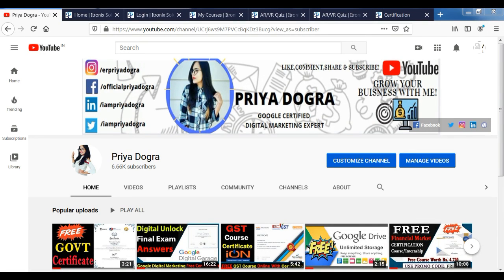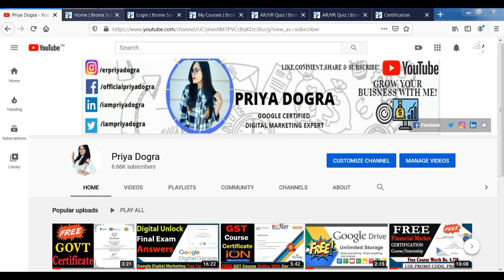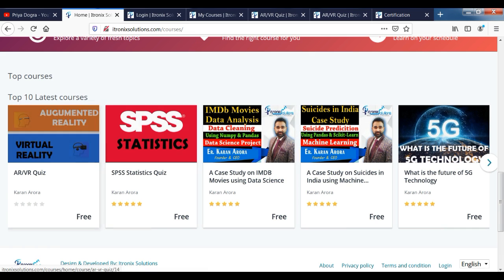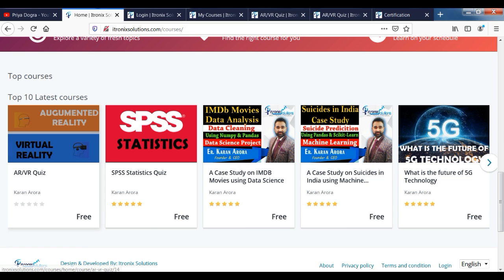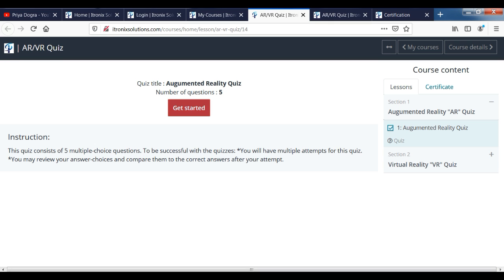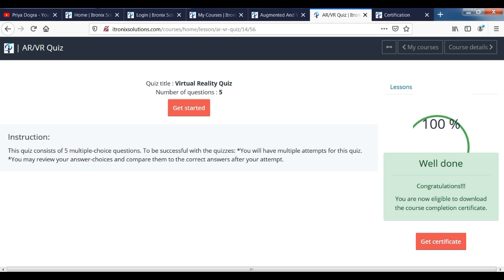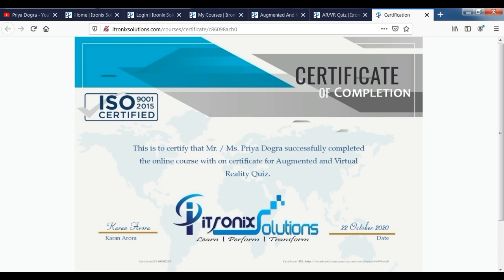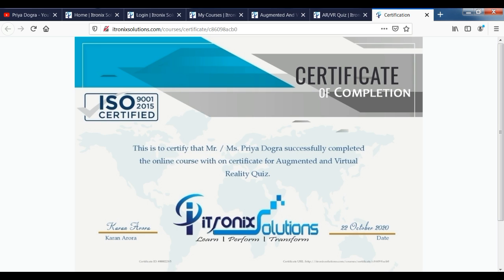Augmented Reality & Virtual Reality Free Online Quiz with ISO Certificate - AR & VR Certification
In this video, I am sharing information about some FREE certifications from Itronix Solutions on Python, Data Science, Machine Learning and Augmented Reality & Virtual Reality. These Certification Program are completely free and after completing course you will get a free verified certificate from Itronix Solutions as well.  Itronix Solutions Free Certification on Augmented Reality & Virtual Reality gives you the credentials and the knowledge needed for your career and Itronix Solutions Training and Certifications Program offers Free Online Courses, Quiz with Verified Certificates.

Free Online Quiz on Augmented Reality & Virtual Reality | ISO Certified AR & VR Quiz Certification | Free Online Quiz

Topics Covered in this Video:

free online quiz on ar & vr
itronix solutions free courses
itronix solution free quizzes
priya dogra
national level quiz
quiz on augmented reality
virtual reality online quiz
virtual reality questions and answers,
augmented reality quiz questions,
augmented reality multiple-choice questions,
augmented reality MCQ questions,
virtual reality MCQs with ans,
augmented reality quiz game,
virtual reality exam questions,
virtual reality questionnaire,
questionnaire on augmented reality,
virtual reality questionnaire,
an example of a non-immersive VR device is,
what are the two forms of augmented reality,
quizzes,
what is/are the use of augmented reality,
augmented reality research questions,
faq on virtual reality,
ar survey questions,
what is vr mostly used for? *,
Free Certificate
Free Courses
Free Courses and Certifications
Free National Level Quiz
Free Certificate in 2 Minute
Free Internship Certificate